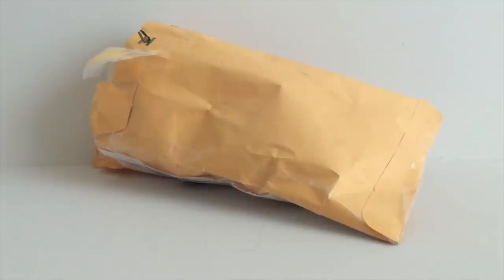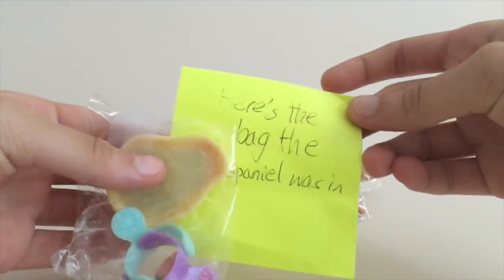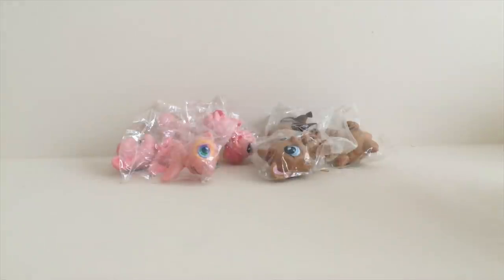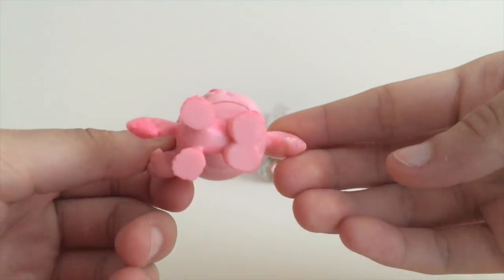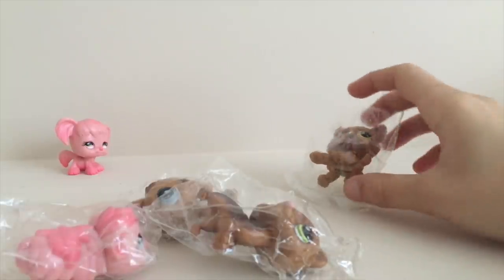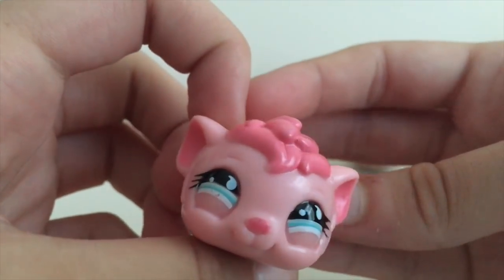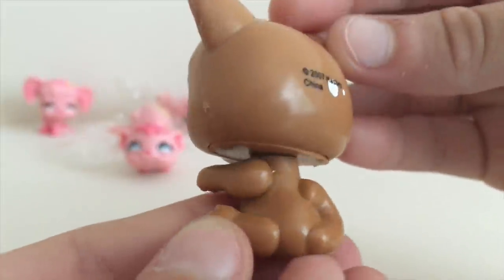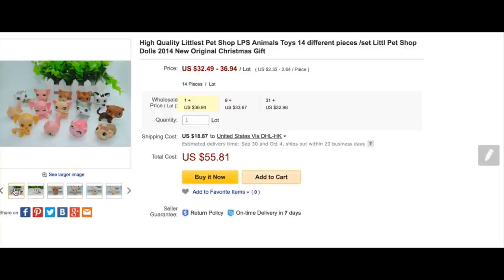Opening Littlest Pet Shop PROMO PETS??!!!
Hellooo all my lovely giraffes! It is Nicole here with another video! Today I am opening up and reviewing a set of 7 LPS promo pets! But turns out they are fake?
THEY COULD BE REAL! I AM NOT 100% SURE YET
luv my giraffes